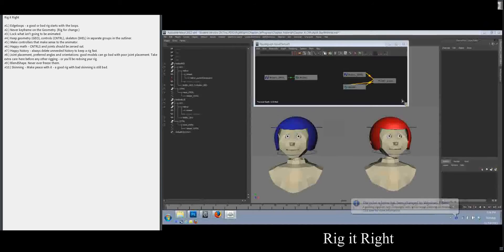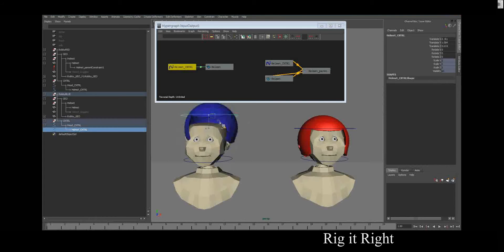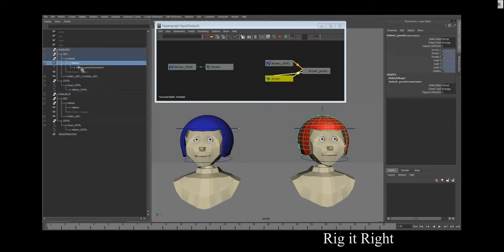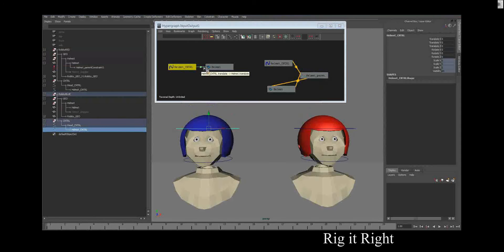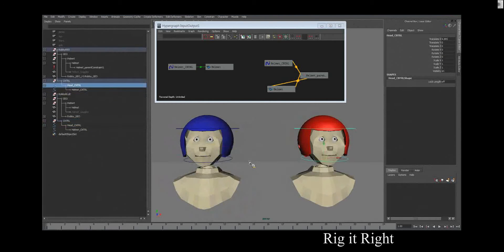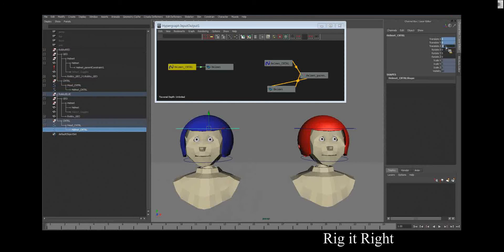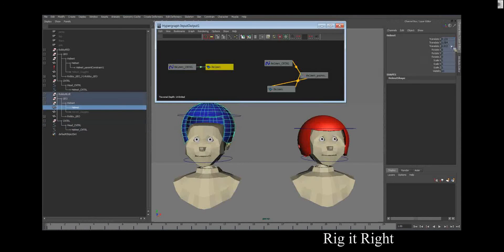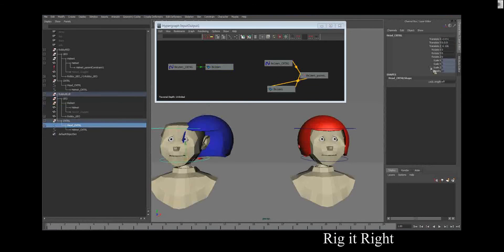Constraints vs Direct Connection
Constraints vs Direct Connection for Rig it Right! Maya Animation Rigging Concepts by Tina O'Hailey